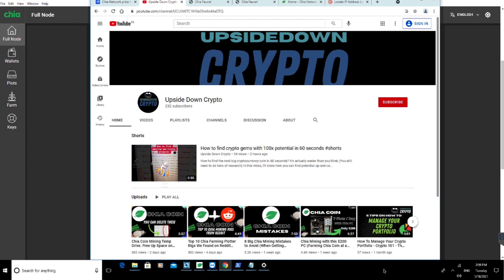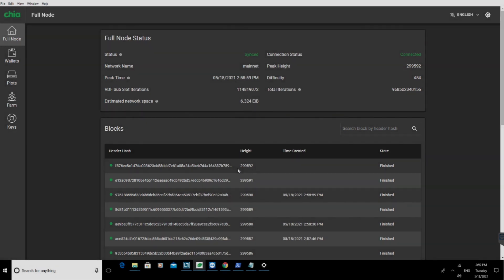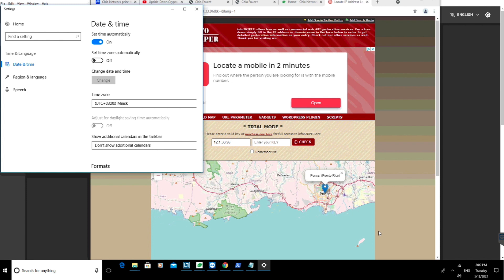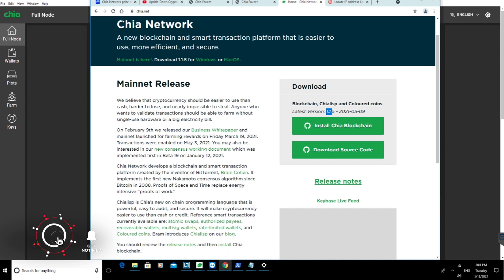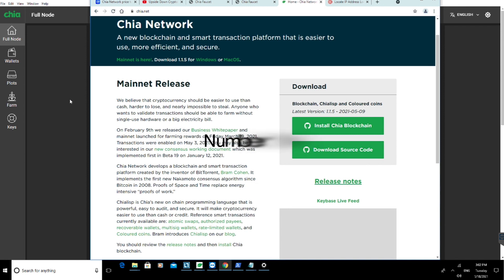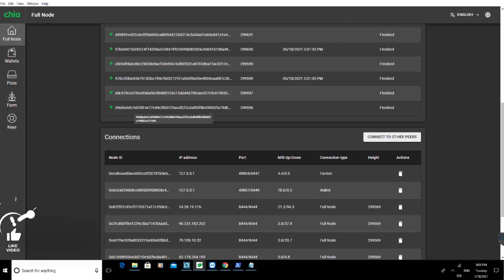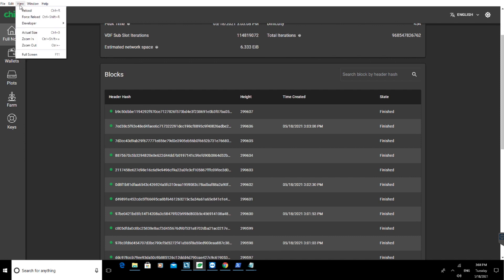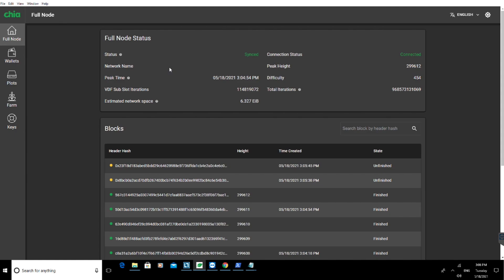Chia Mining: Chia Coin 'Not Synced' Fixed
In this video, we are going to go over a few basic ways to fix the Chia Blockchain GUI App's Not Syncing issue.
If you have been trying to mine Chia XCH coin you will know that the GUI may have some Syncing issues at some point.
These are a few basic common Chia 'Not Syncing' issues, and a few solutions on how to fix the Chia Network 'Not Synced' issues.

Please check out Part 2 as well.

🚀 Here at UpsideDownCrypto we will do the research, so you don't have to!

Let us find you coins that are about to explode...

None of this is financial advice and I am not a financial advisor.